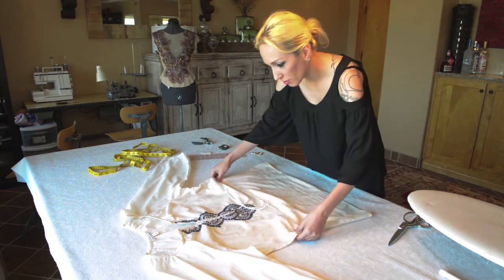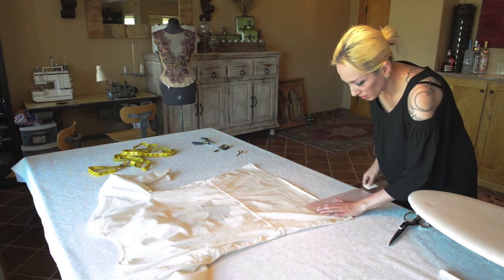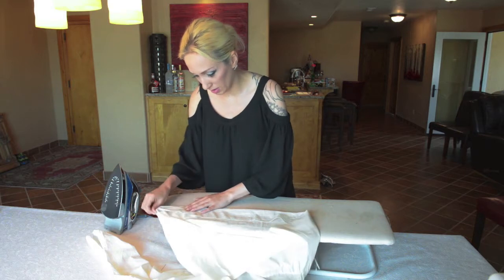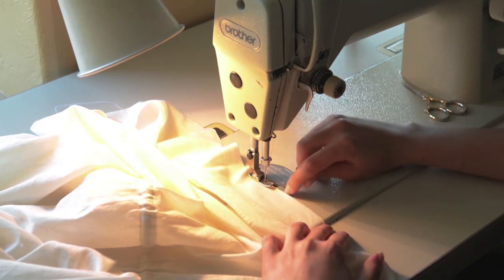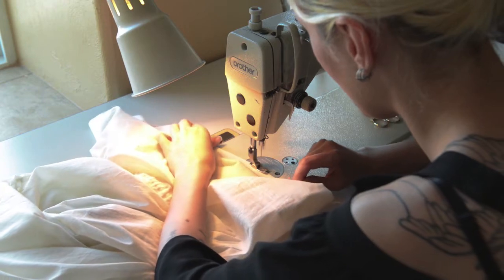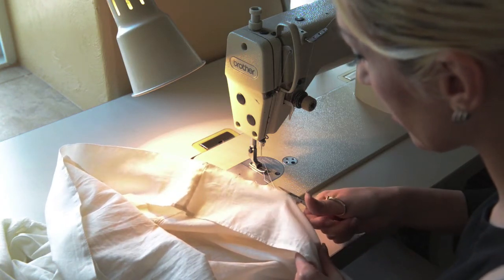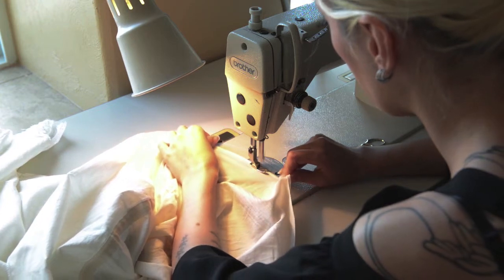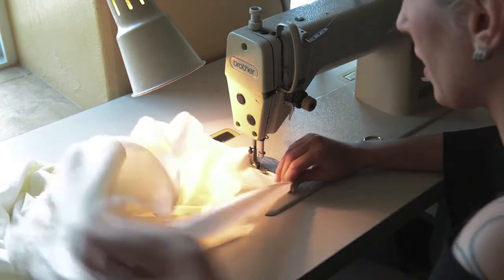DIY- Tailoring Women's Clothing: How to Shorten a Blouse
Watch Nataliya Meyer shorten / hem a women's blouse.